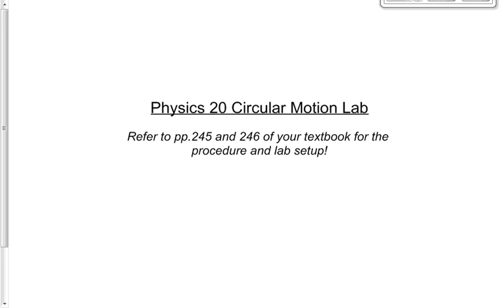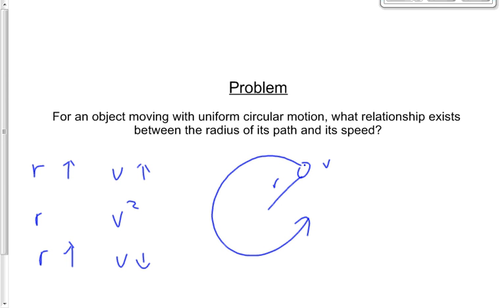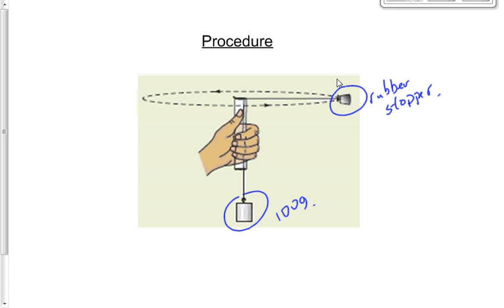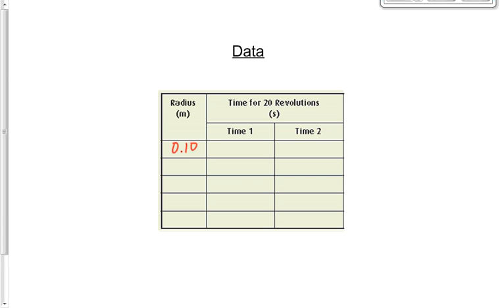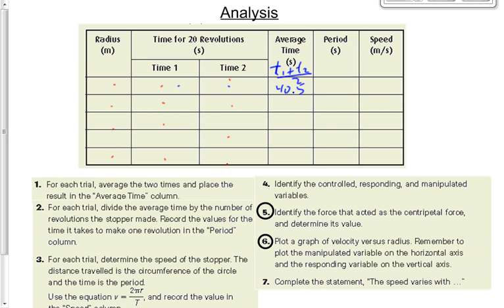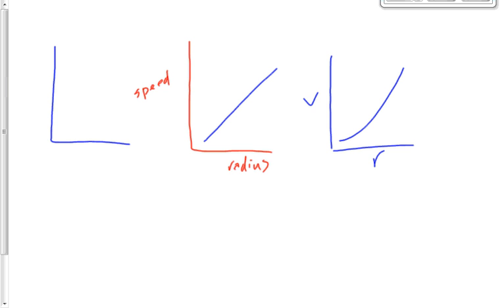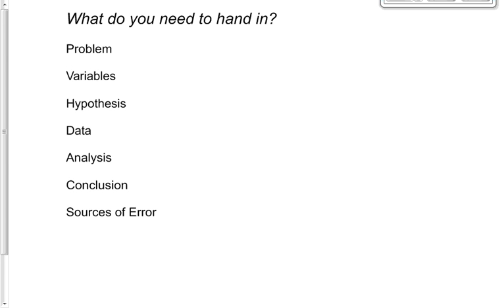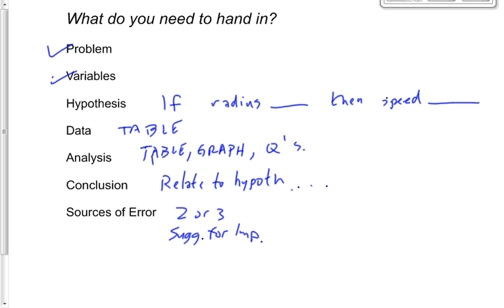(307-P2014F) Circular Motion Lab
Description of the circular motion lab performed in class.